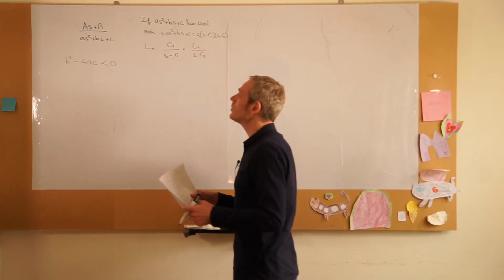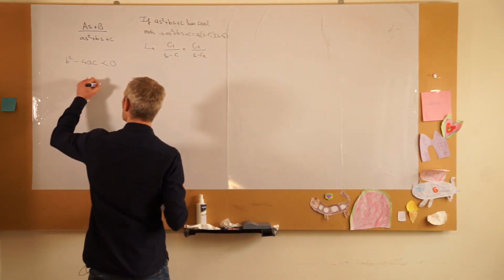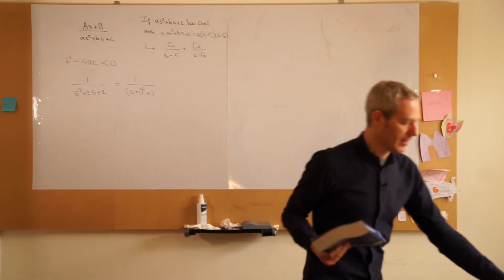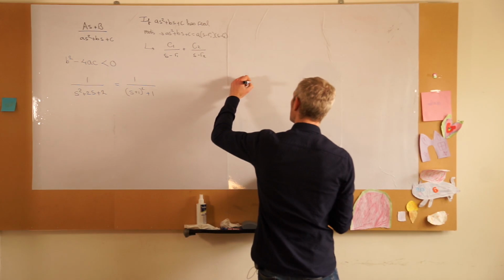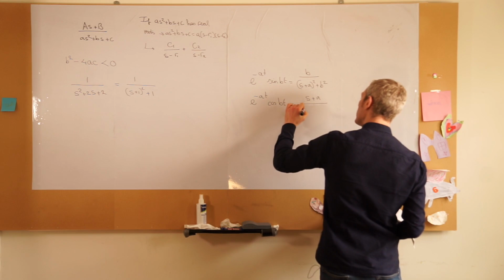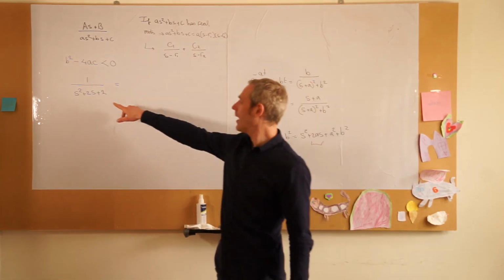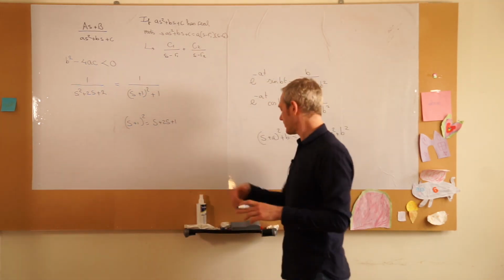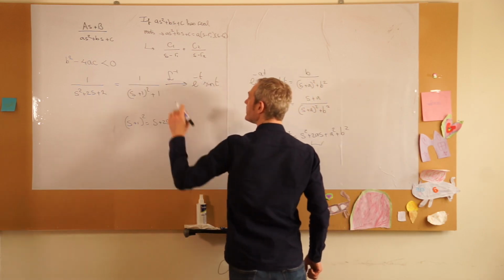Automated Flight Week 3 Math part 6 Quadratic factor with complex roots